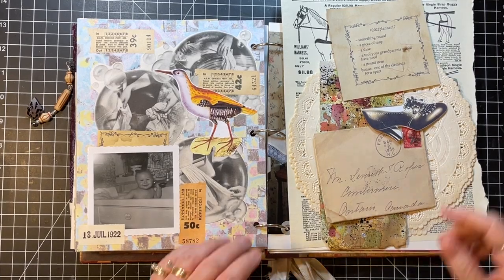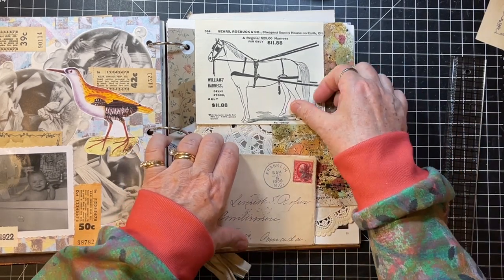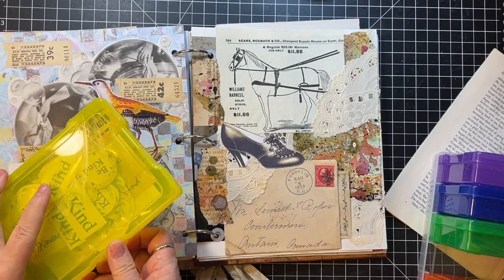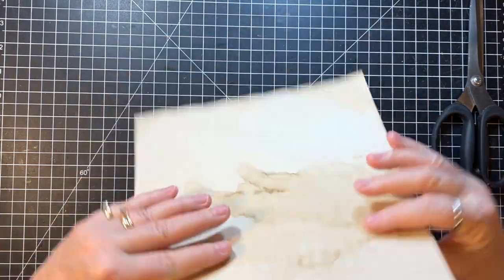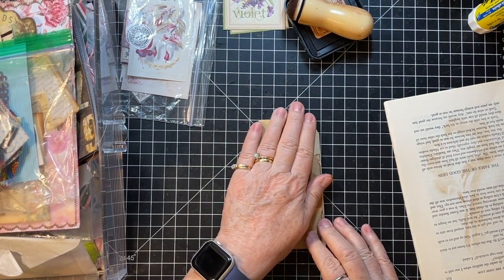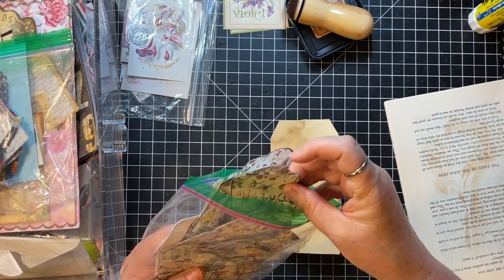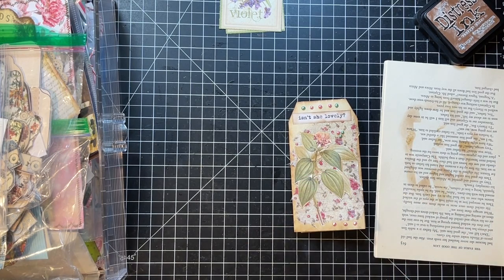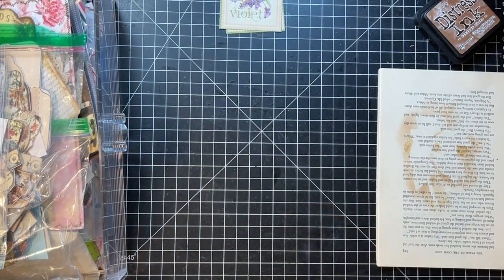2022planner - Margarete Miller Challenge & Decorating Folding Tags!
Thanks for being here for week 17 of the 2022 Margarete Miller Collage Challenge!  I'm decorating some folding tags (inspired by Ceri the Crafter) for upcoming journals!!